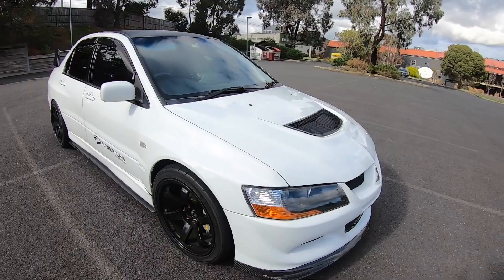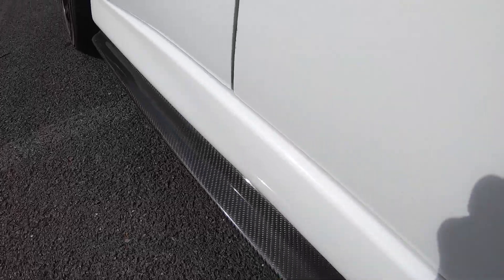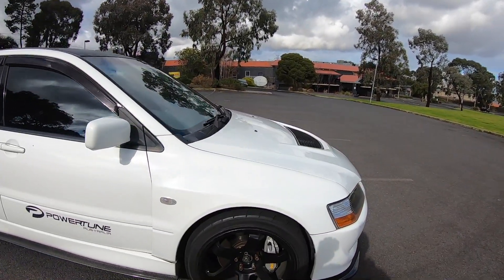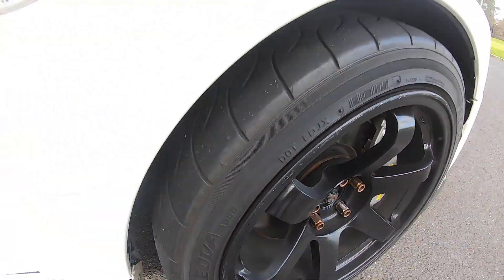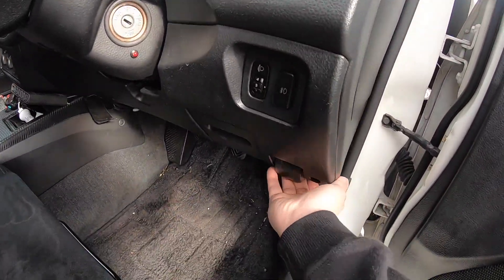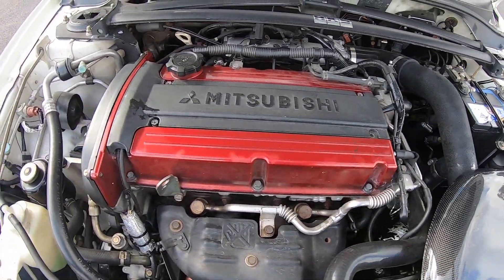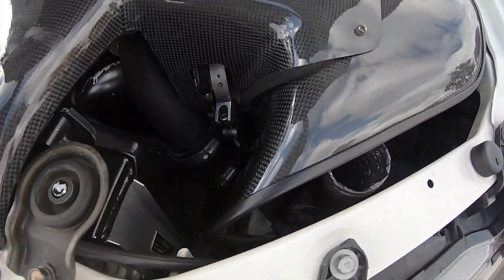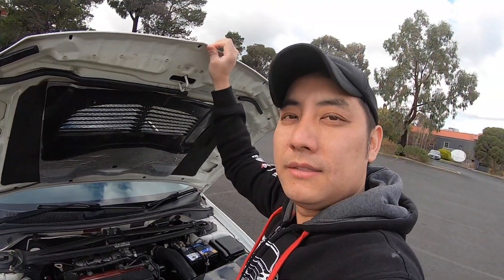THE ELEVATE PERFORMANCE EVO 8 MR MORE TO COME! WE JUST GETTING STARTED!LIKE AND SUBSCRIBE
A QUICK RUN DOWN ON THE ELEVATE PERFORMANCE EVO 8MR!

MODS-
GSC S1 CAMS
TOMEI CAM GEARS
FORECED PERFORMANCE GREEN TURBO
FORCED PERFORMANCE CAST DUMP PIPE
TURBOSMART EXTERNAL WASTEGATE/SCREAMER PIPE
TOMEI FULL EXHAUST SYSTEM
HALTECH ECU
HALTECH SENSORS
HKS BOOST CONTROLLER
DEFI GAUGES
HALTECH FLEX FUEL SETUP 98/E85 FUEL
PLAZMAMAN INTERCOOLER PIPES
UPGRADED AEROMOTIVE FUEL PUMP
307KWS@25PSI
(417HP AT THE WHEELS)

Hi fellow car enthusiast
Doing this will encourage me to deliver you even more videos for you to view and enjoy.